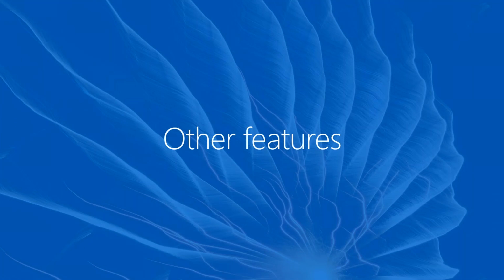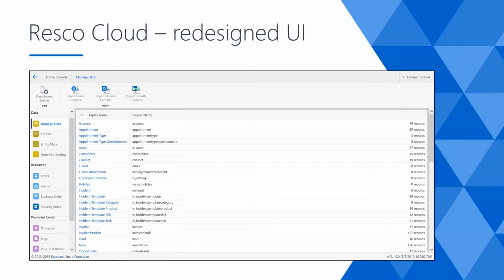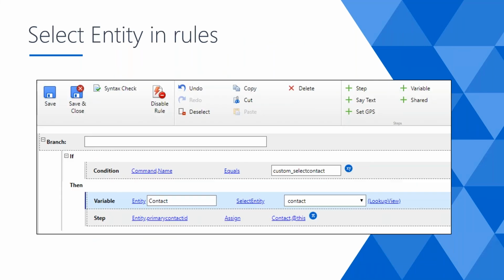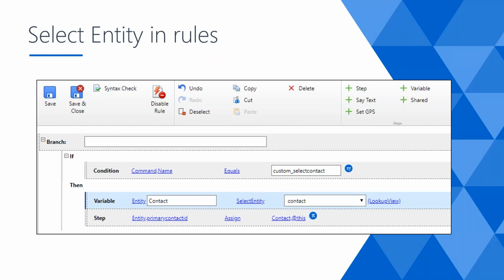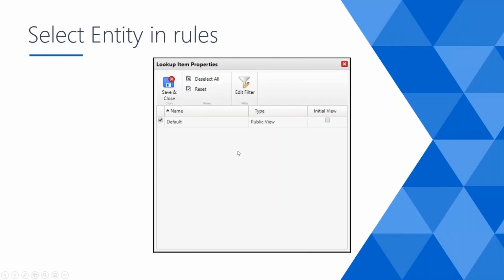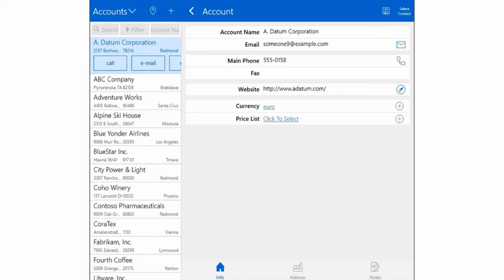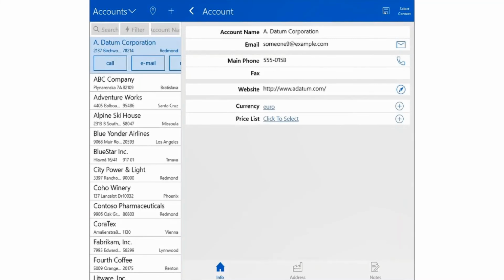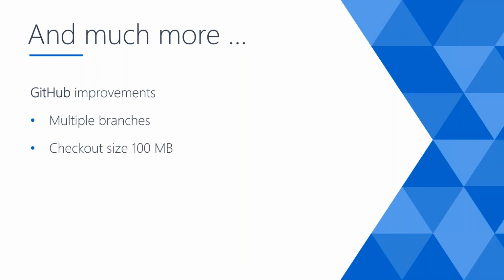Multiple branches, Checkout size and Q&A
When creating or editing a mobile project in Woodford, users can change between GitHub branches, and then commit to and checkout from the chosen branch. Furthermore, Resco Cloud’s admin console now has a new, updated look and runs in all browsers without requiring any installation. These and further improvements from Resco’s Summer Update 2019, together with answers to audience questions, are cover in this final part of the webinar.